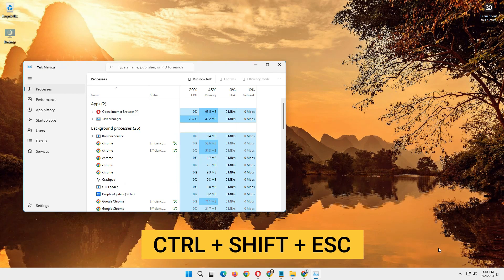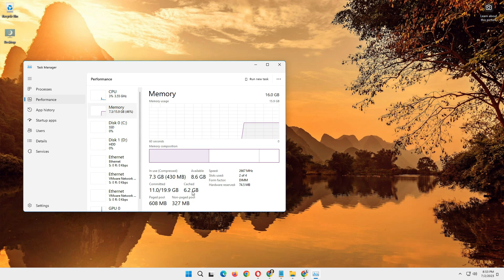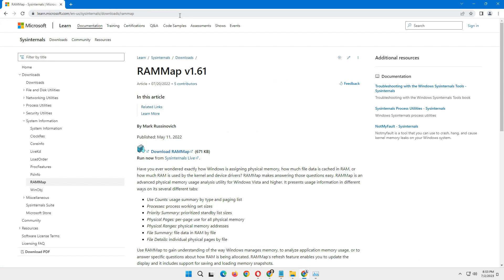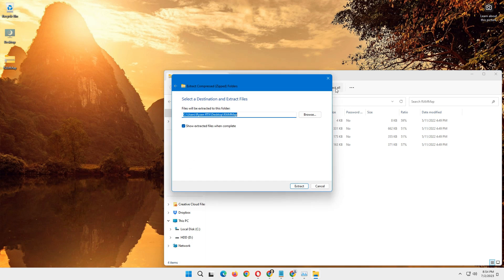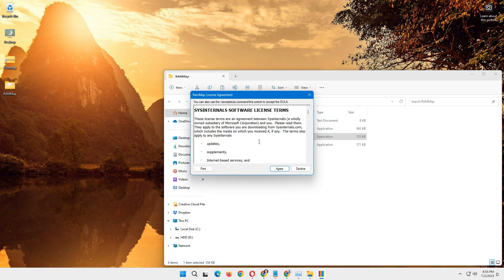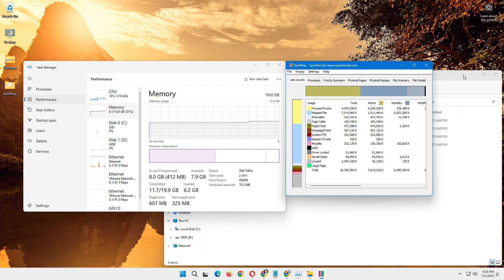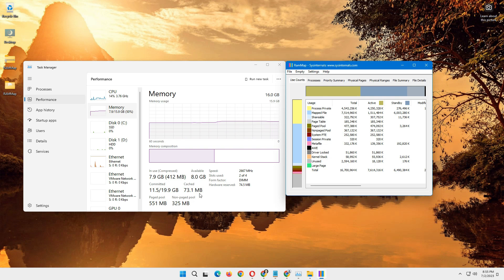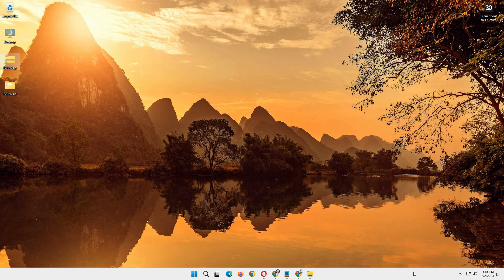How to Clear RAM Cache in Windows and Make PC Faster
Here is how you can clear your RAM cache. Watch this tutorial and it will help you clear your RAM and make your PC Faster.

Image Source: PEXELS & FreePik